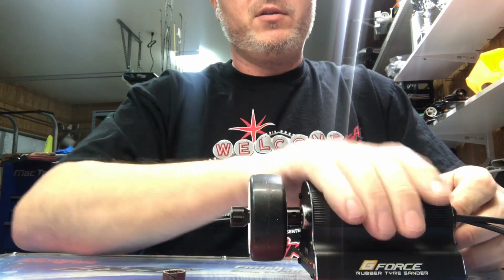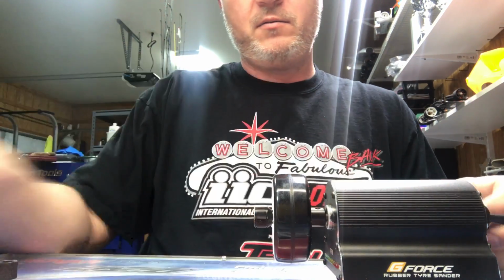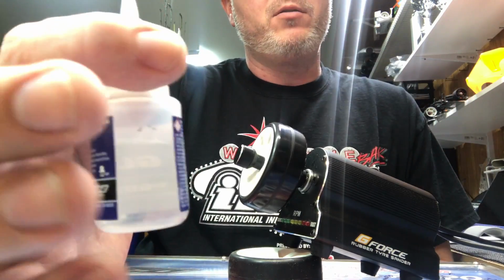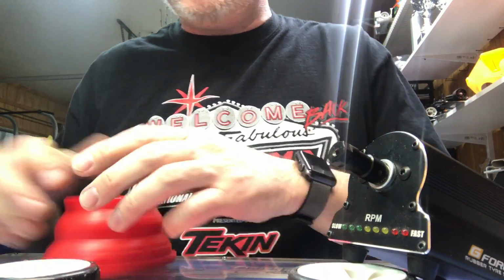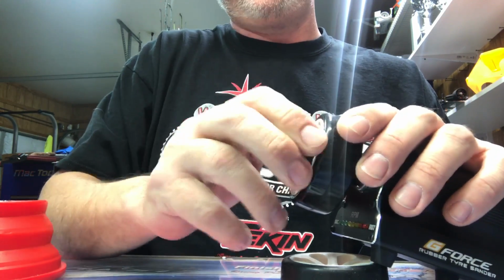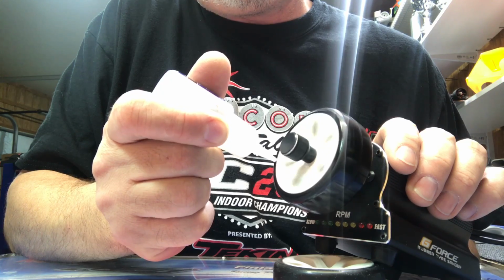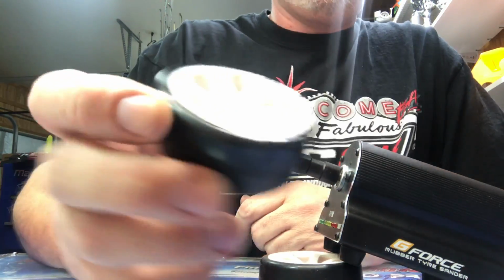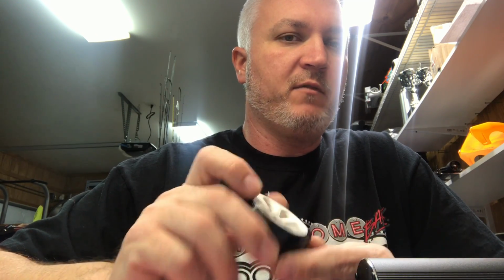How to properly glue sedan tires for CRC black carpet.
By popular request after our Xray work shop at the snowbirds.   Xray, Hudy, RCAmerica, Team EAM, Apex RC, Prolevel RC, Motiv, Gravity RC, Protoform, Hiro Seiko and Killer Concepts Paint.